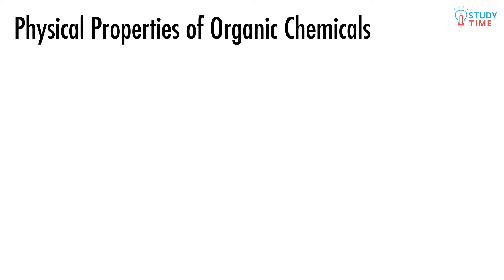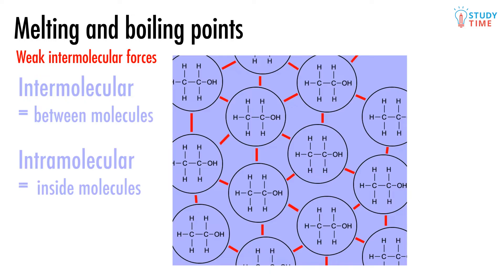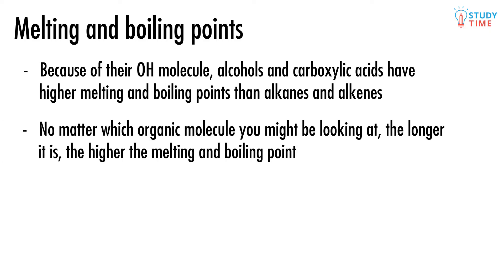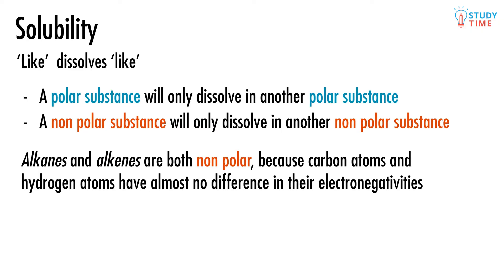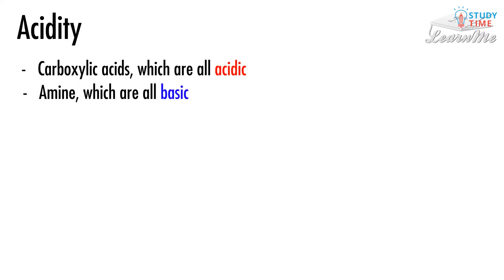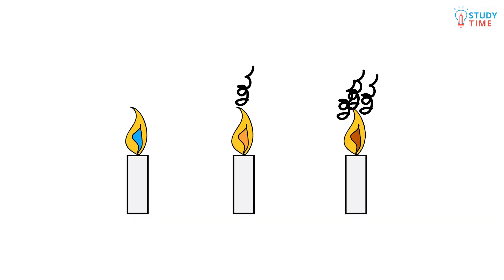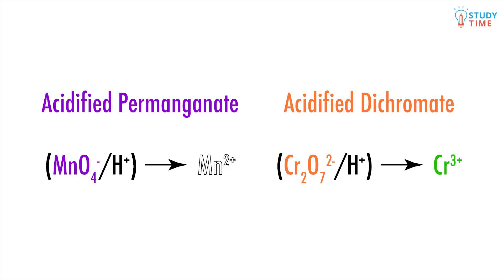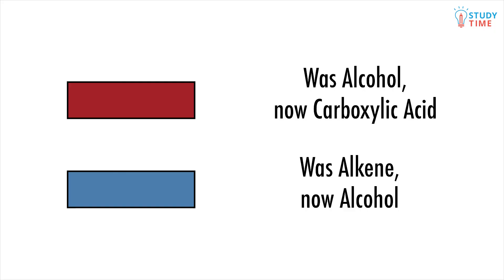Observations (7/11) | Organic Chemistry - NCEA Level 2 Chemistry | StudyTime NZ